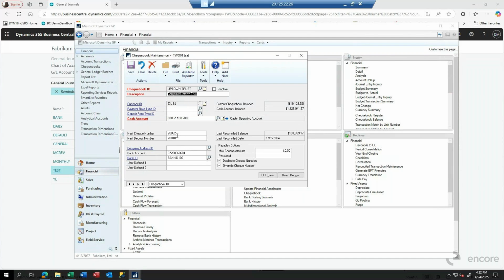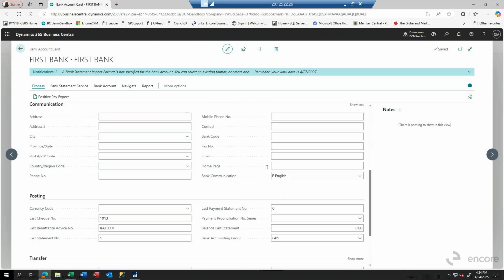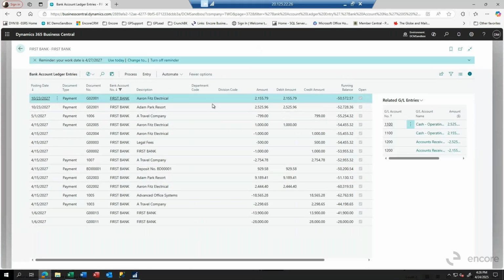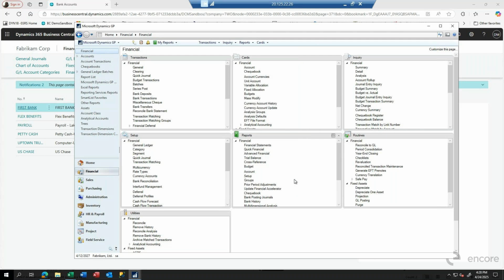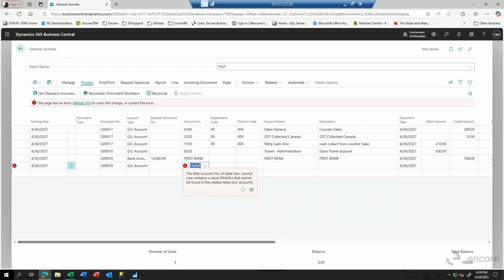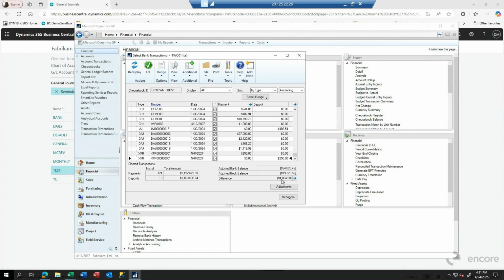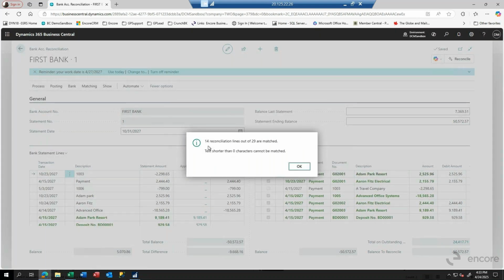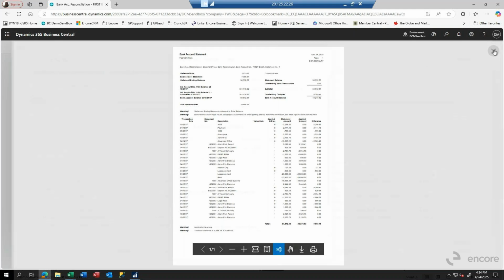Functionality in Dynamics GP Compared to D365 Business Central | Bank Reconciliation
Learn how bank reconciliation works in Dynamics GP and Business Central. This video walks through setting up checkbooks, entering transactions, and reconciling bank statements, highlighting key differences like EFT setup, Positive Pay, and auto-matching with Copilot in BC.